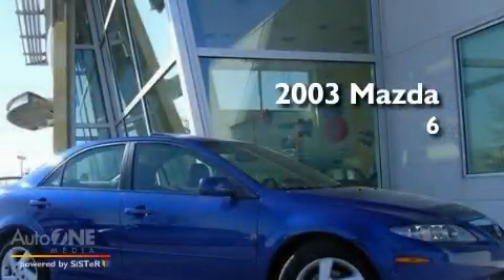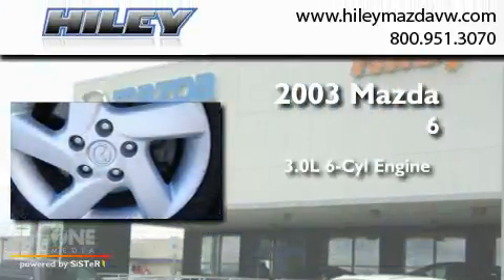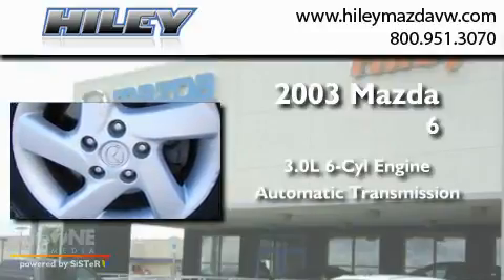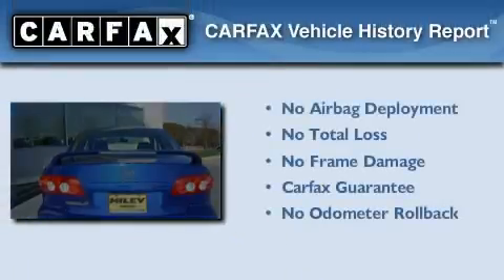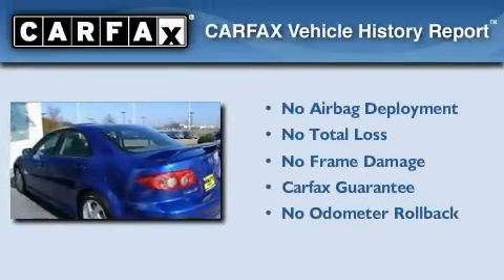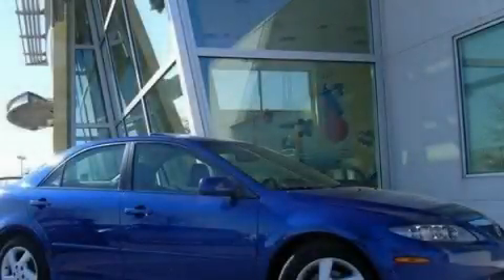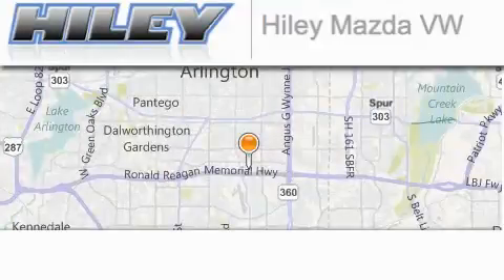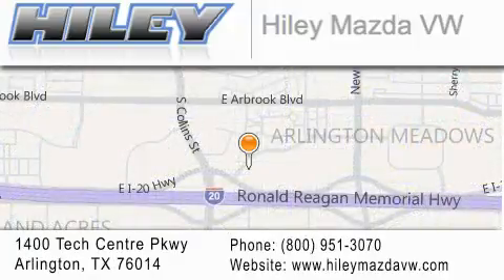2003 Mazda MAZDA6 Arlington TX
Year : 2003
 Make : Mazda
 Model : MAZDA6
 Engine : 3.0L 6 cyl.
 Trans . : Automatic
 Exterior : Lapis Blue Metallic
 Miles : 126,062
 Interior : Gray w/ Leather Seat Upholstery
 Stock : M43472A

 Preowned 2003 Mazda MAZDA6 Arlington TX